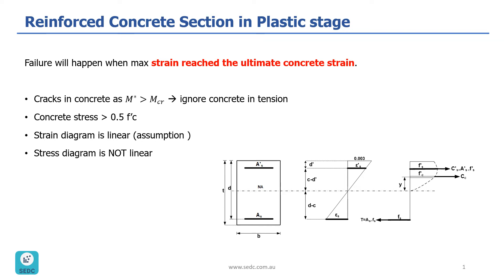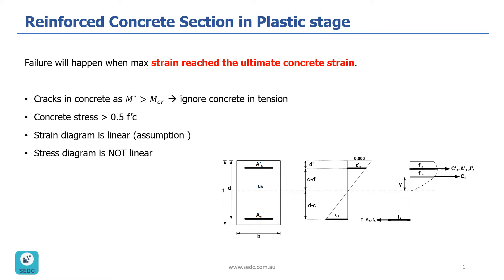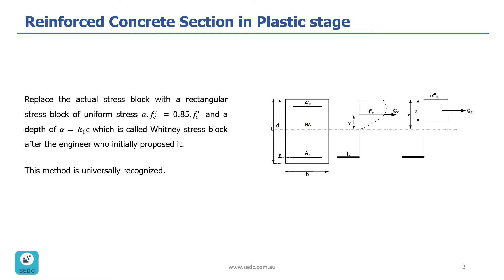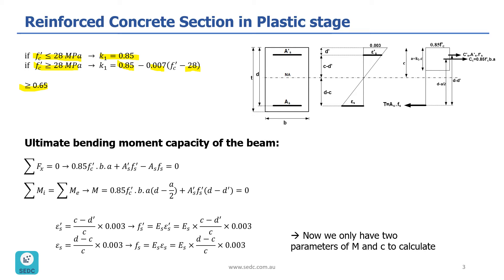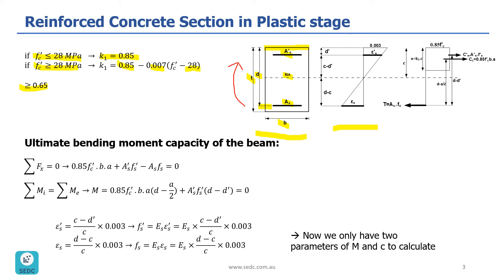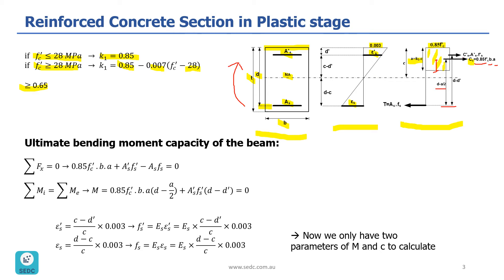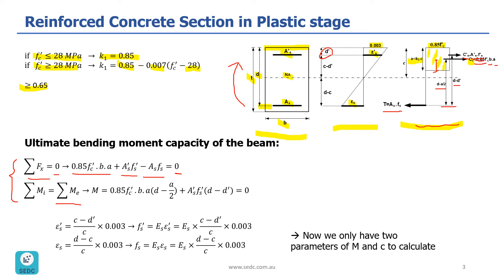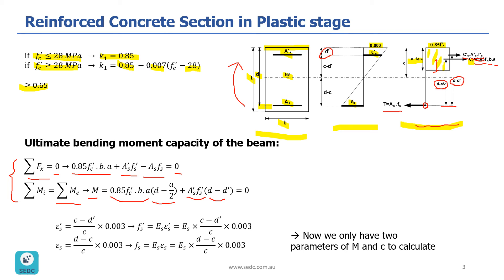Reinforced Concrete Beam Analysis in Plastic Stage